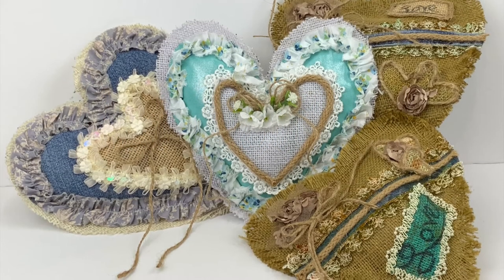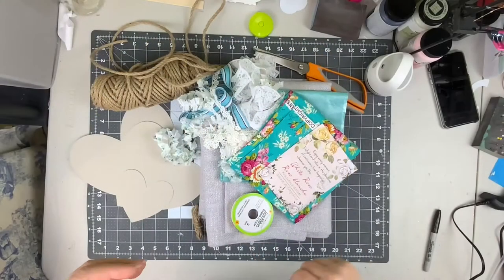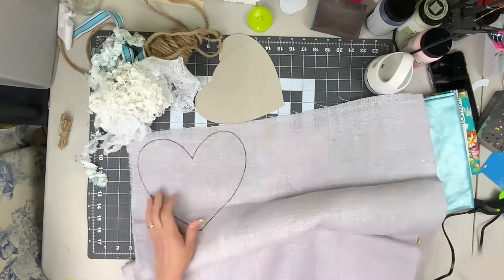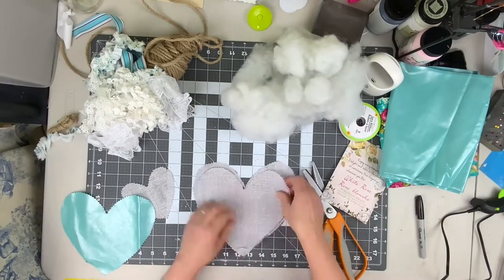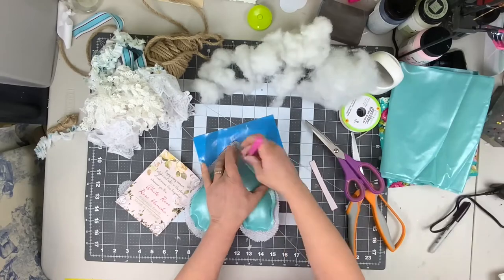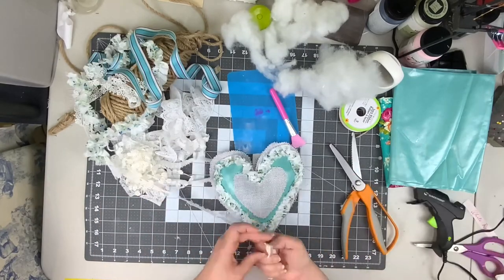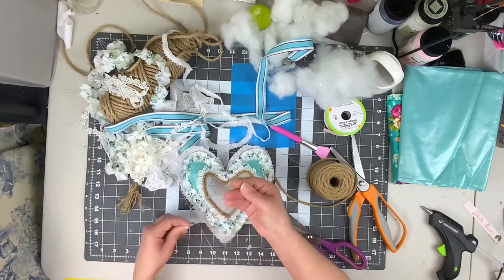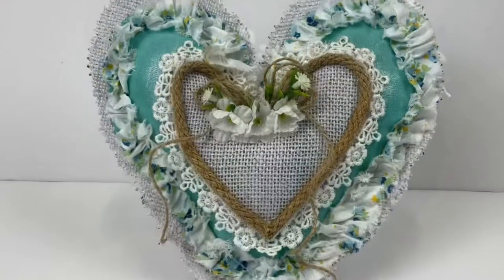Easy DIY Craft Scented Heart Sachet-Super short tutorial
Easy DIY Craft - Add this Scented Easy DIY Craft Heart Sachet to a drawer, include it in a gift basket or make it in a hurry as a last minute gift that people will love.  The sky is the limit when it comes to decorating this Easy DIY craft.  Thanks for stopping by and let’s get started!

This is an original craft project designed by The Arthritic Artisan.

TheArthriticArtisan.com